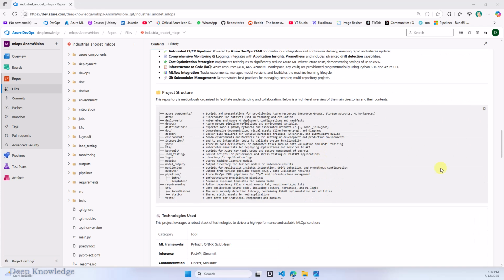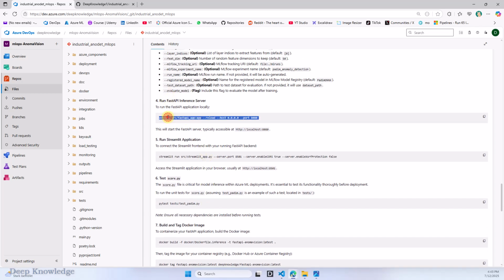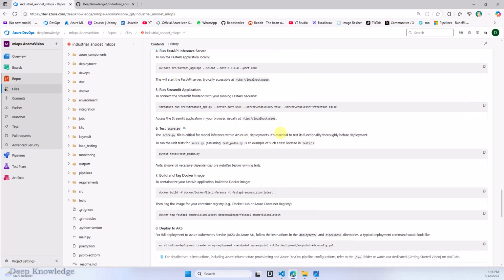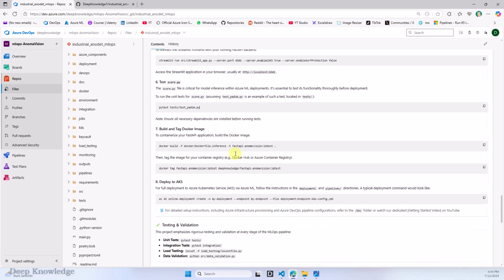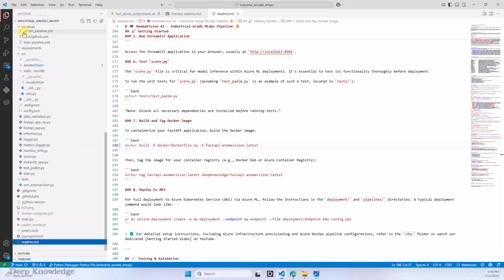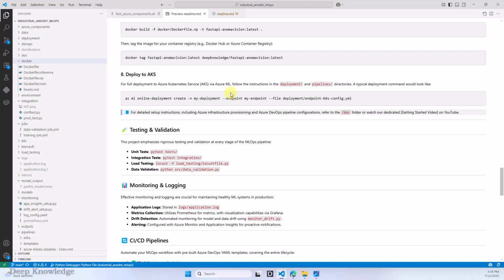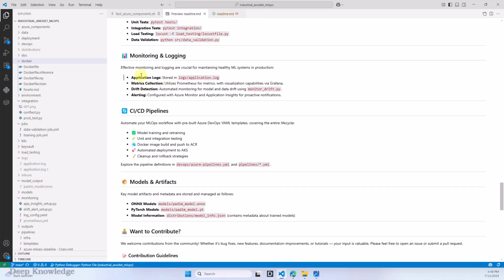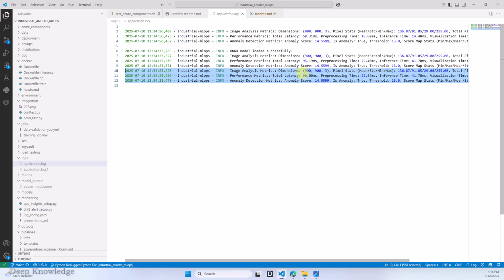MLOps course Recap From Beginner to Pro – Your Complete AI Pipeline Journey 🚀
🌟 Missed our step-by-step MLOps playlist? This video is your shortcut to catching up—fast!
Whether you’re starting your journey in machine learning or you’re a seasoned engineer ready to level up, this playlist summary reveals everything you’ve learned and the skills you can now add to your portfolio.

🔥 What You’ll Recap in This Video:
Project Overview: Get a bird’s-eye view of how we turned raw data into a production-ready, real-time anomaly detection system.

Crystal-Clear Tutorials: Relive the most actionable moments from our hands-on lessons, with practical demos and industrial best practices.

Pro-Level Structure: See how a clean, organized MLOps codebase makes teamwork and scaling easy.

All the Tech You Need: From PyTorch to ONNX, FastAPI to Docker, Azure ML to Kubernetes and MLflow—get comfortable with the full modern AI stack.

Lightning-Fast Onboarding: Remember how easy it was to set up, clone, and run your first ML project? Now you can do it anywhere!

Bulletproof Pipelines: From automated testing and validation to real-time monitoring and drift detection, review the steps that make your models robust and reliable.

CI/CD Magic: Recall how you automated everything from model training to deployment using real-world Azure DevOps pipelines.

Effortless Model Management: No more “where did I put that model?”—you’ve mastered artifact tracking and versioning.

Open-Source Power: See how you can contribute to the community, fork repos, open pull requests, and be part of the global AI movement.

👀 Why Watch This Playlist Recap?
Perfect for beginners who want to see the big picture before diving in

Great for pros looking to refresh their skills and discover new tricks

Save time: Get the highlights of our full playlist in one dynamic video

Add skills to your resume: See exactly what you can showcase from this course!

Machine learning beginners and students

Professional ML engineers, DevOps, and data scientists

Anyone ready to put real MLOps into practice!

Ready to master MLOps? Hit play and let’s recap your journey to AI expertise! 🚀